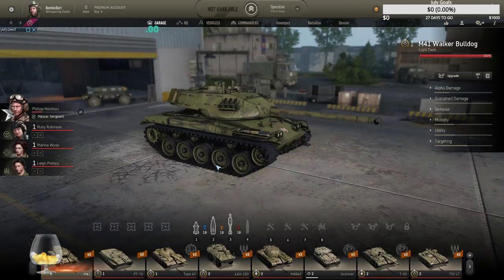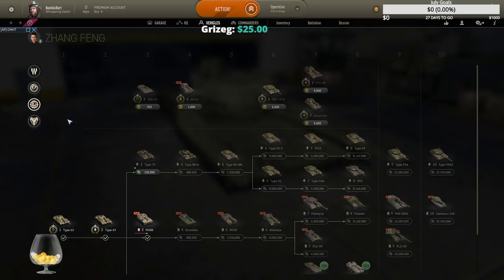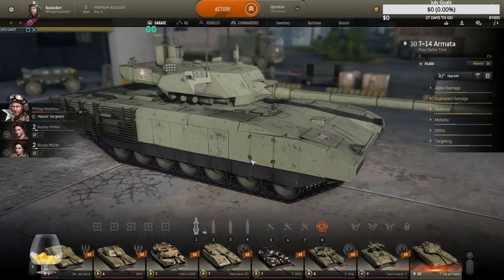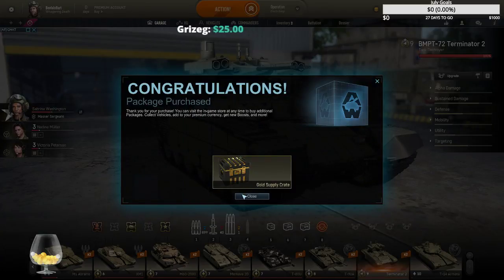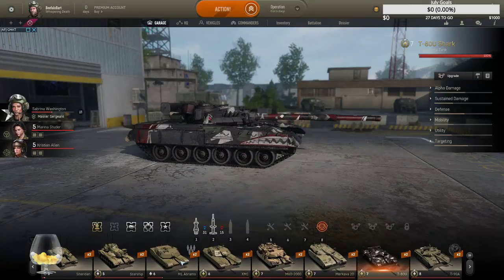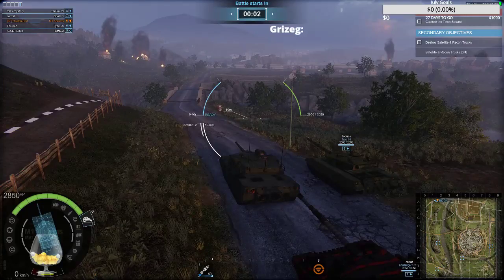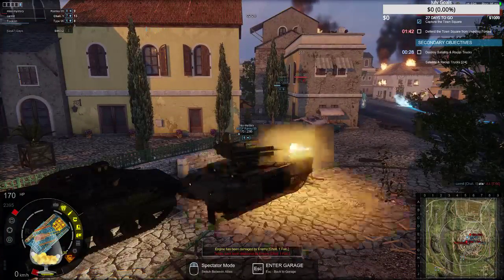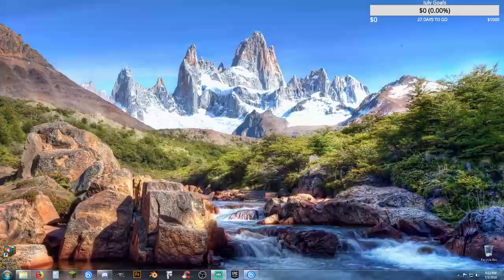Armored Warfare - What is it?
Armored Warfare look around